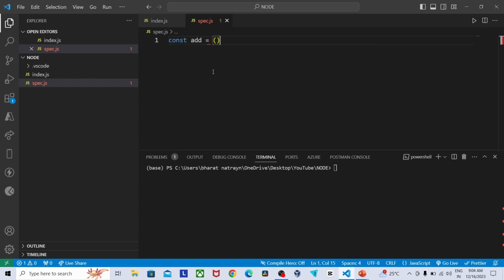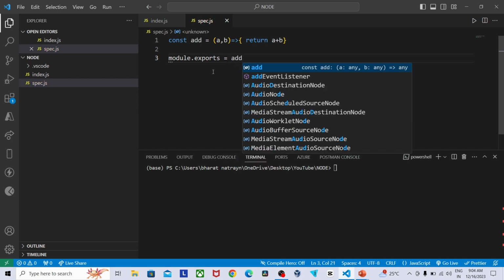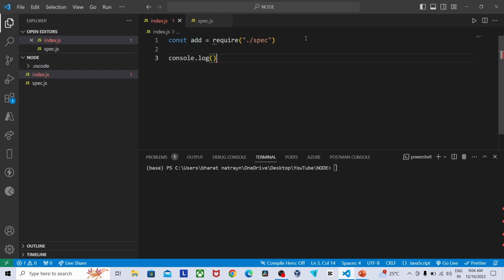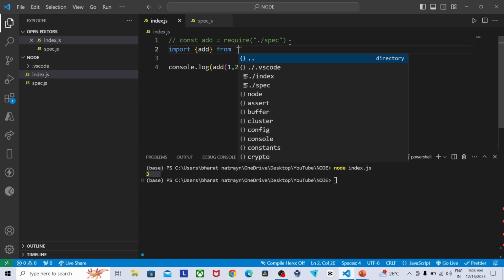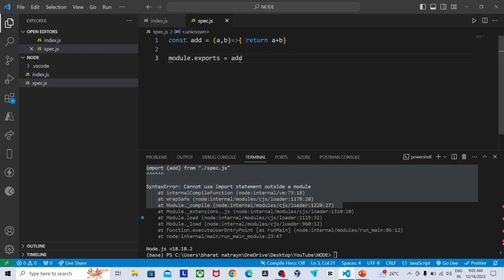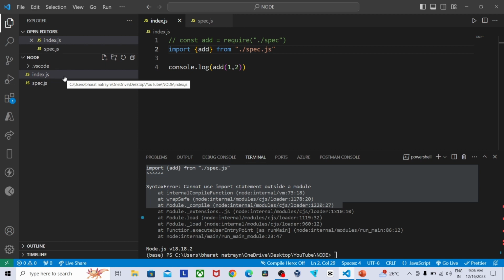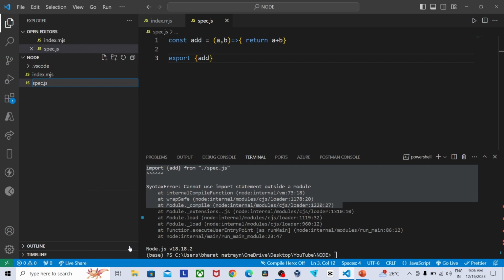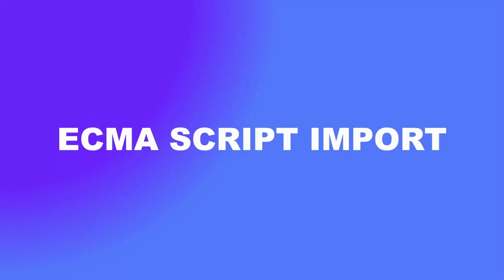NODE.JS TUTORIAL ECMA IMPORT #11 node.js tutorial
NODE.JS  TUTORIAL ECMA IMPORT #11

🚀 Unleash the Power of ES Modules in Node.js! 🚀

🎥 Welcome to DATAHACKS! 🎥

Ready to supercharge your Node.js projects? Buckle up for a mind-blowing journey into the world of ECMAScript modules! 💡

🔍 In this eye-opening video, we dive deep into the intricacies of importing ECMAScript modules in Node.js. From the basics to advanced techniques, we've got you covered! 🤓

🌟 Key Takeaways:
- Demystifying ES Modules: Understand the magic behind ECMAScript modules and why they're a game-changer.
- Seamless Integration: Learn how to seamlessly import modules in Node.js without breaking a sweat.
- Best Practices: Uncover insider tips and best practices to optimize your code and enhance maintainability.

🚨 Don't miss our live coding sessions where we tackle real-world scenarios and demonstrate how ES modules can elevate your coding experience. 💻

🚀 Let's revolutionize your Node.js development together! See you in the video! 👩‍💻👨‍💻